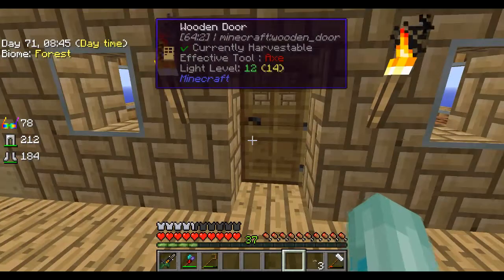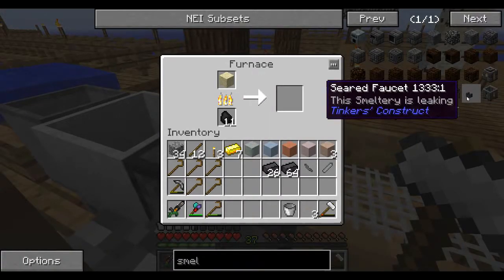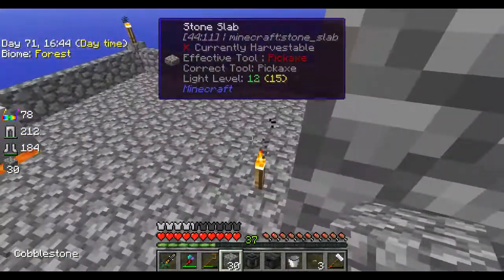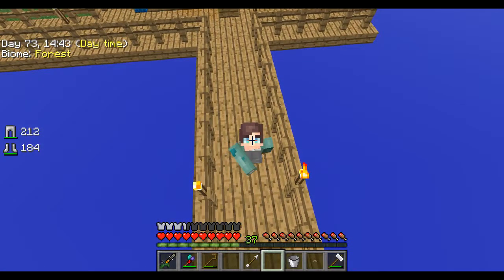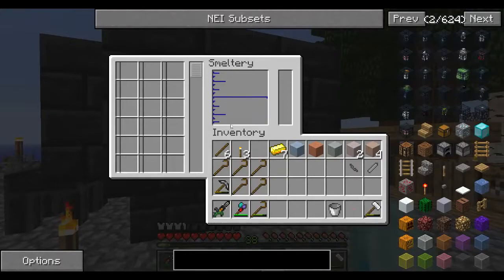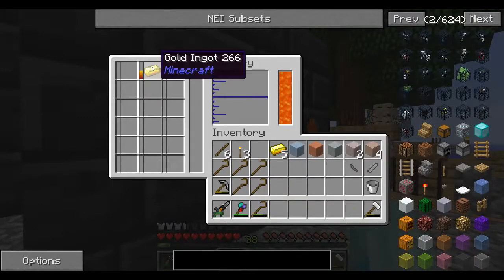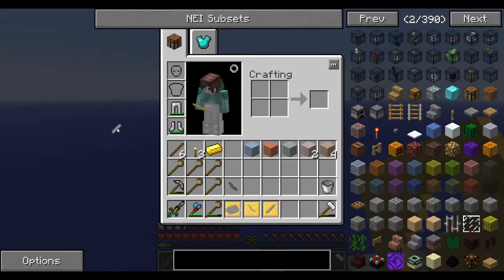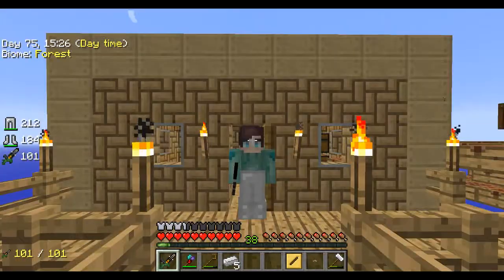Smeltery! Sky Factory Part 8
Today we build our smeltery which allows us to double our ingot production!